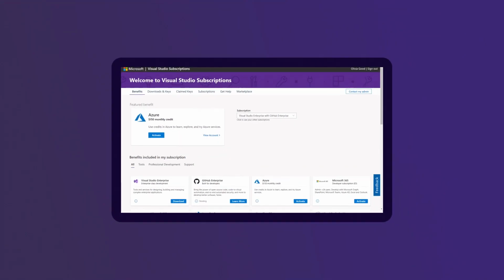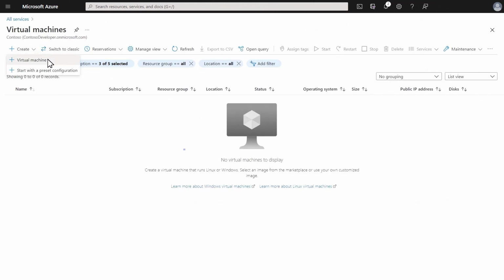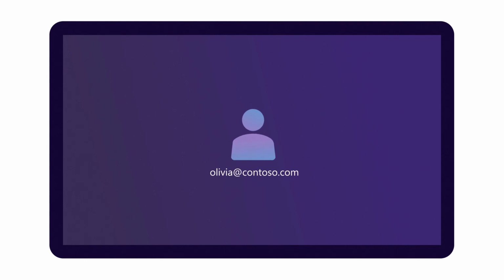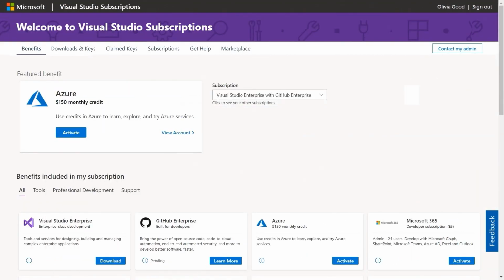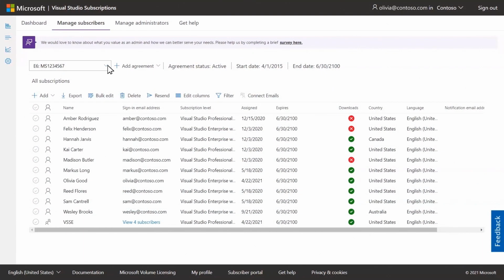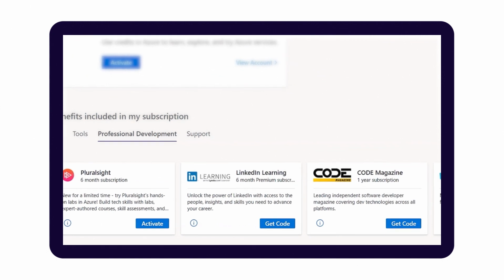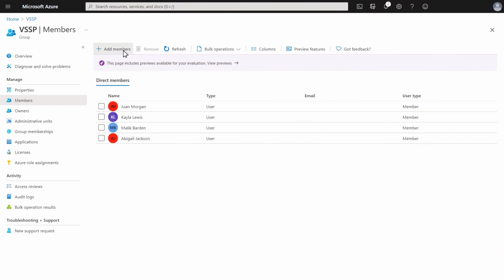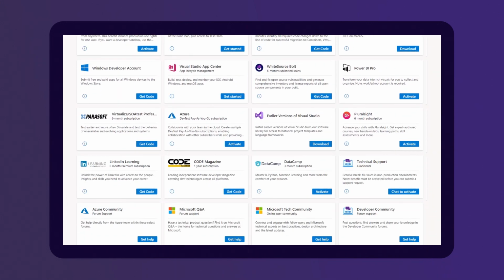Why should I assign subscriptions?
In this video, you’ll find out why your role is so important for unlocking your developers’ potential and learn about all the tools and services available to them once you assign subscriptions.